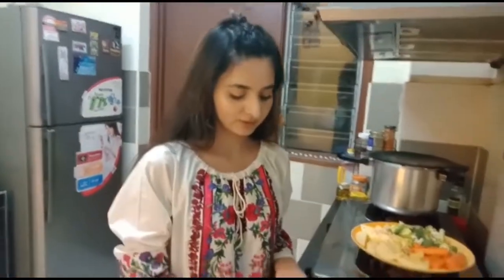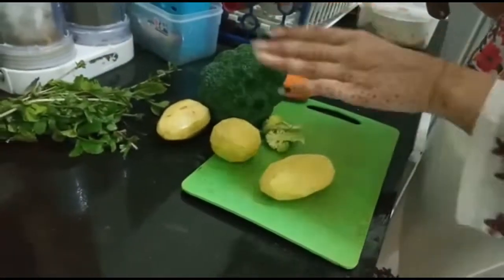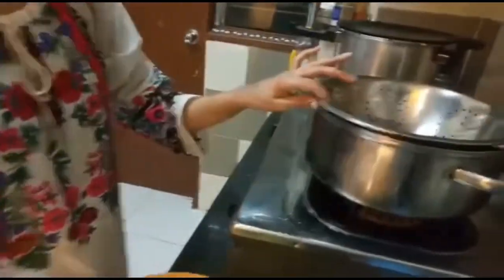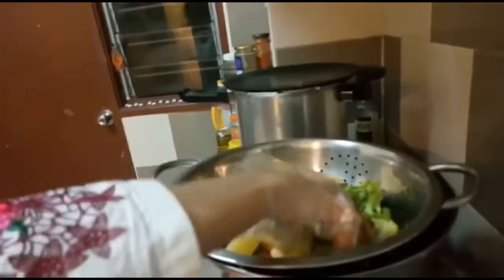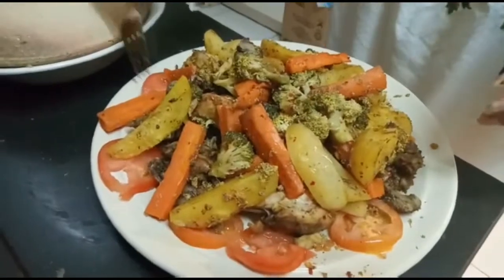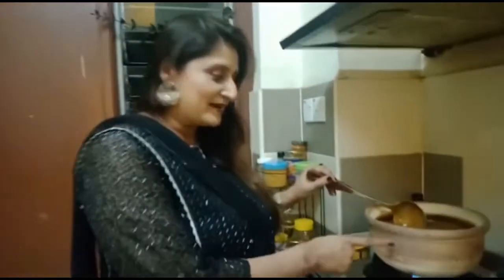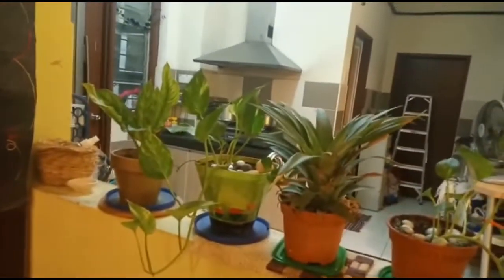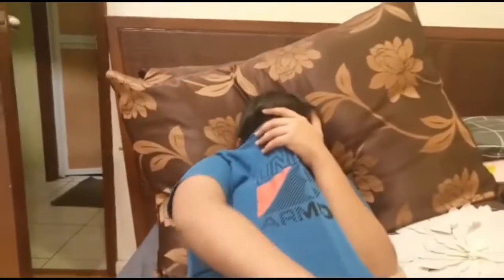Eid al-adha Day 3 Dinner | Eid Celebration & Dinner with friends | Steam Roast Recipe